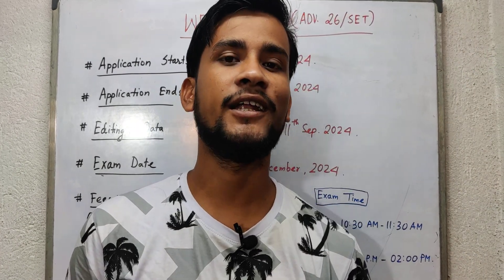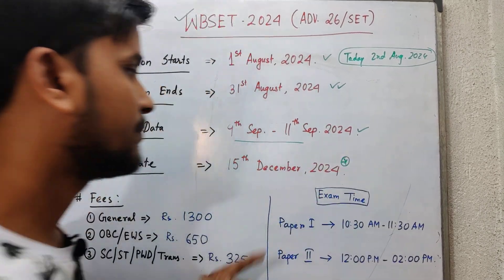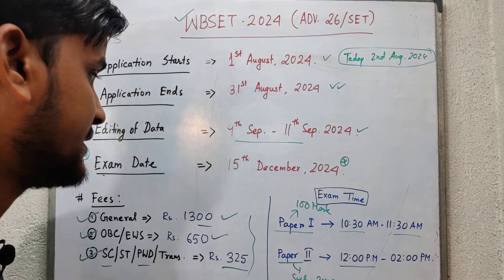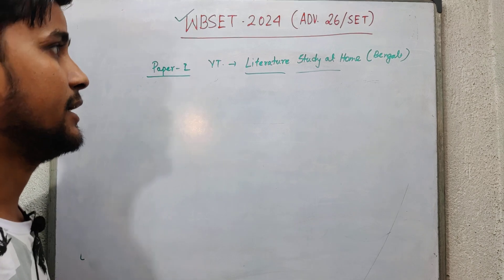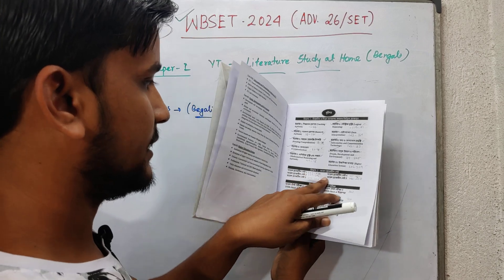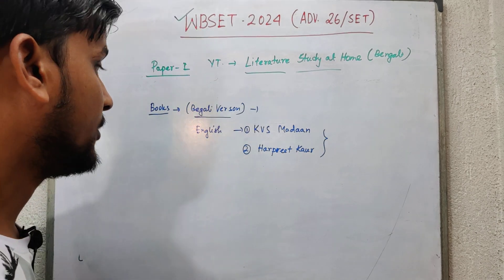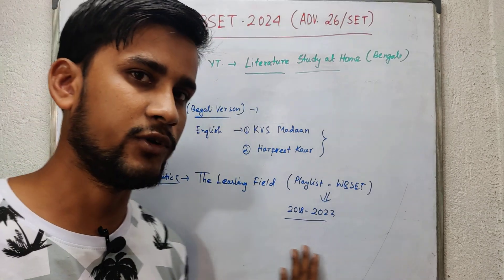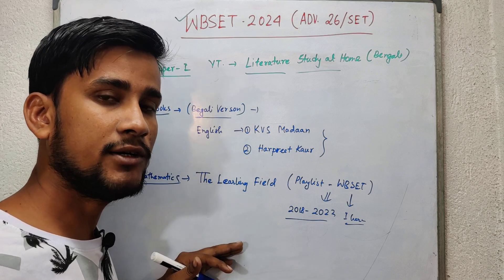26th WBSET 2024 | Application Starts | The Learning Field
26th WBSET 2024 | Application Starts | Paper 1 & 2 Preparation Tips

Hello Learners...
Welcome to the channel The Learning Field - a platform for maths enthusiastics. In this channel you will get the videos of Higher Mathematics which will definitely help you for your preparation of different higher maths exams like CSIR-UGC NET , IIT-JAM , NBHM , GATE , TIFR , SET and many more.
Here you find different topics of higher mathematics such as Linear Algebra, Abstract Algebra, Real Analysis, Complex Analysis, ODE, PDE, Calculus of Variations, Integral Equations, Classical Mechanics, Numerical Analysis, LPP, Calculus, Probability & Statistics etc. That is here you will get help for Pure Mathematics, Applied Mathematics and Statistics as well - both concept and question solutions of various exams.

Regards.